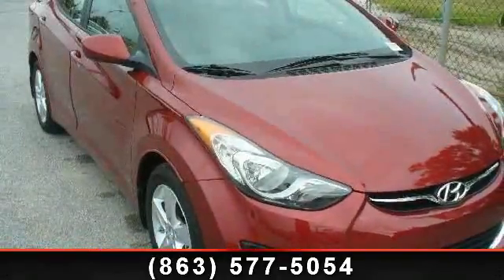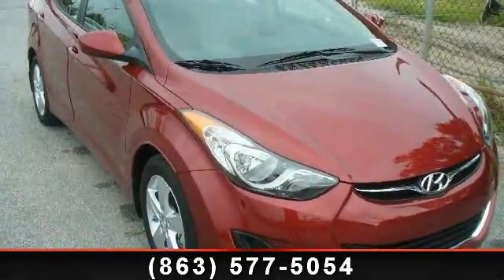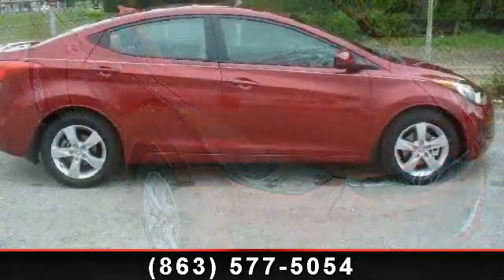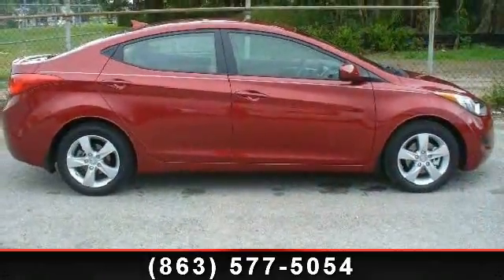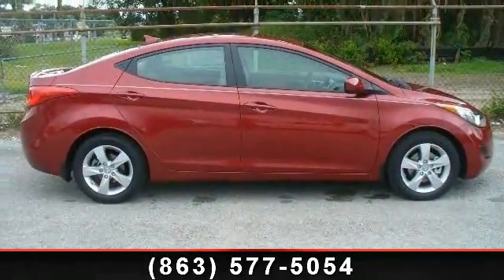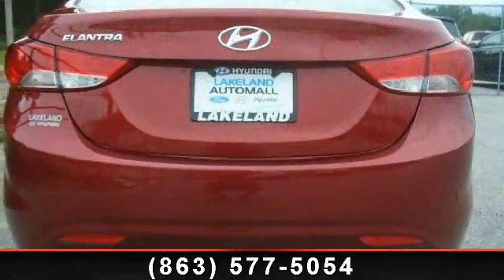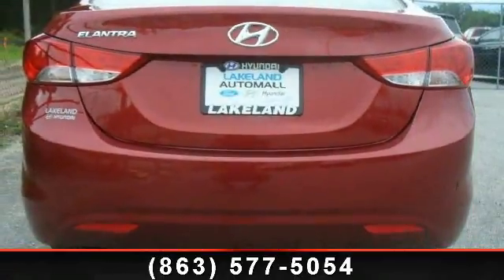2013 Hyundai Elantra - Lakeland Automall - Lakeland, FL 338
Includes one year manufacturer recommended maintenance free.Lakeland Hyundai pays top dollar for trades and makes it an easy process. Lakeland Hyundai has one of the largest lending networks in the state. All financial situations are accepted. You can visit us online and see one of the best selections of new and used vehicles in the state Nobody beats our price...not now...not ever...guaranteed!